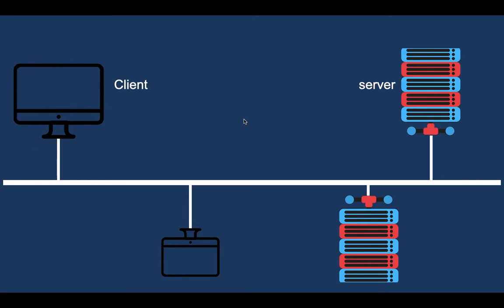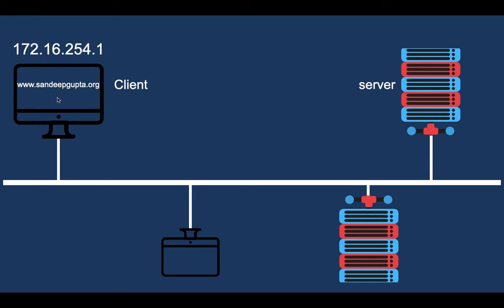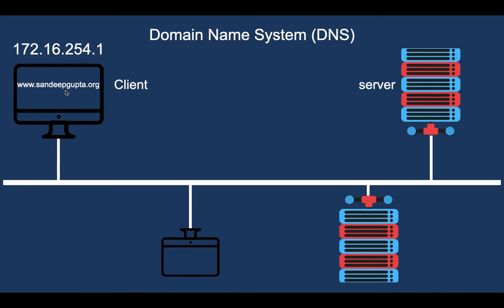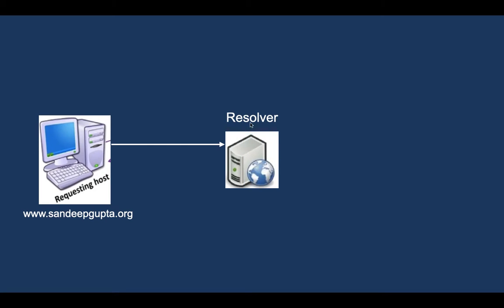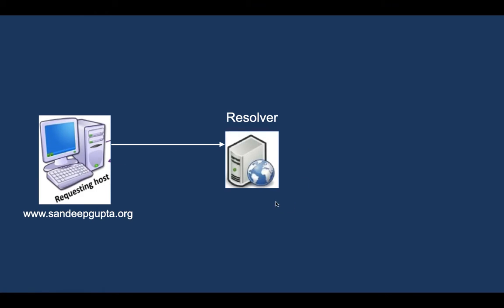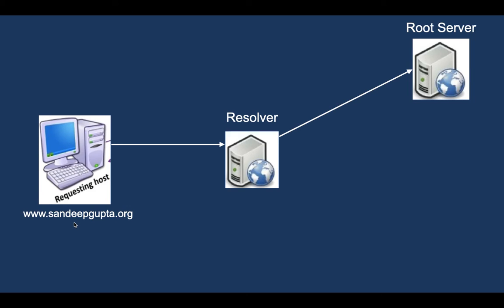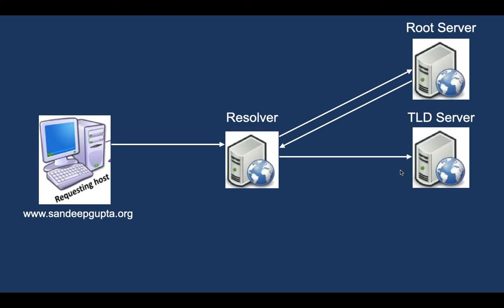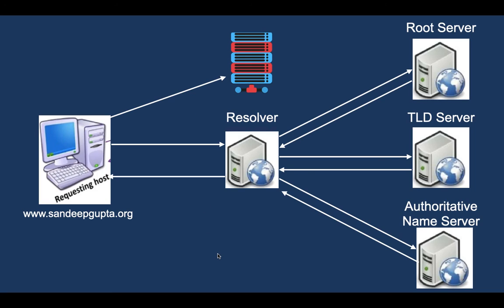WD Lecture 1 - Part 4 dns